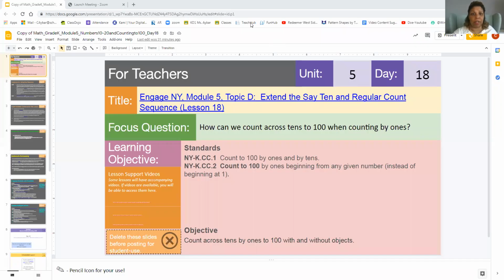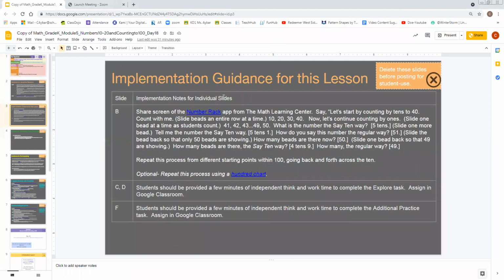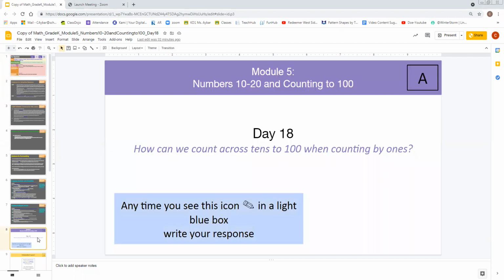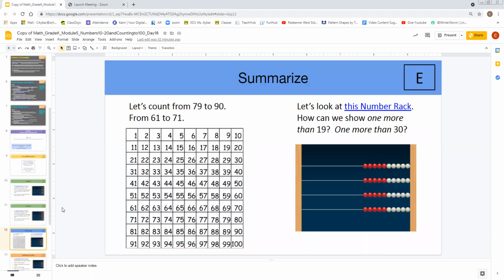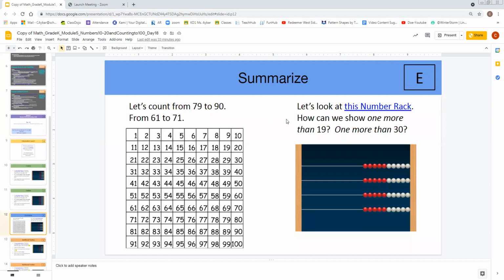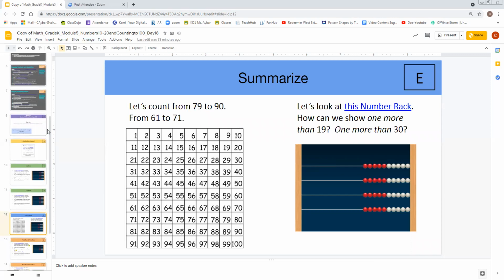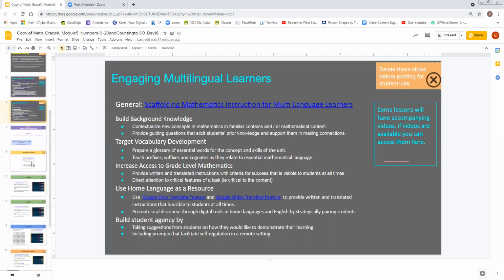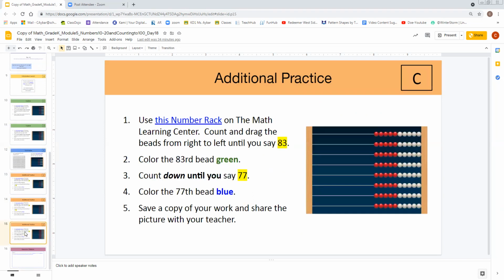Unit5 Day18 Summary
Guidance on Summary slide